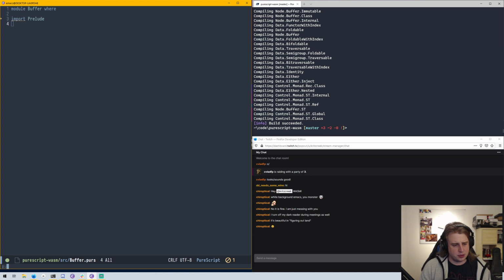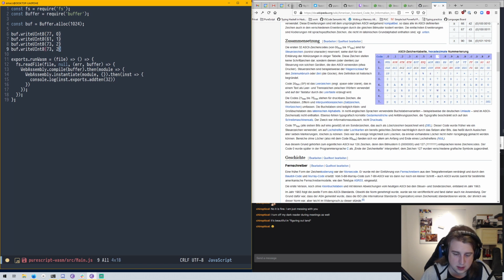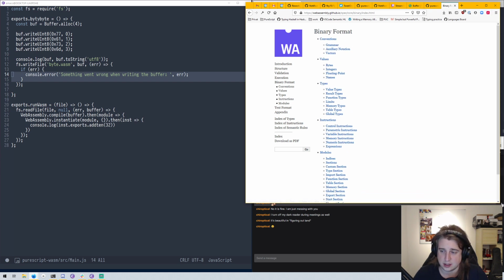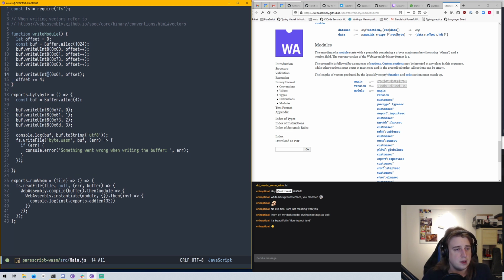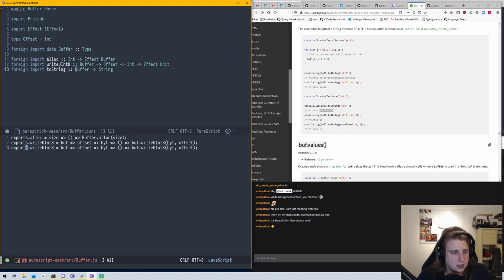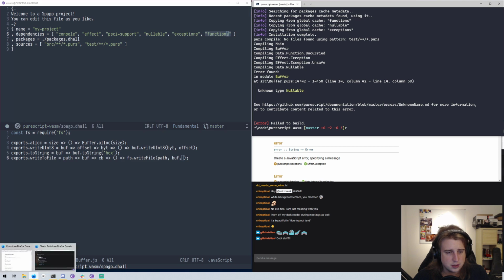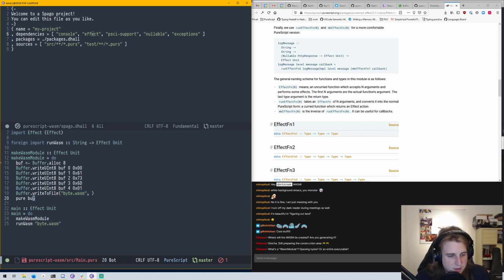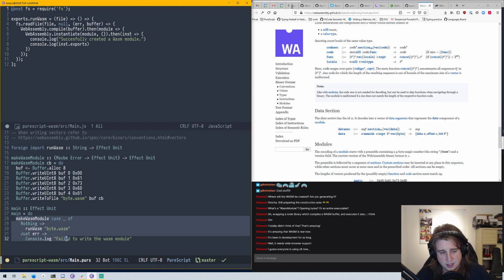Wasm in PureScript (2)